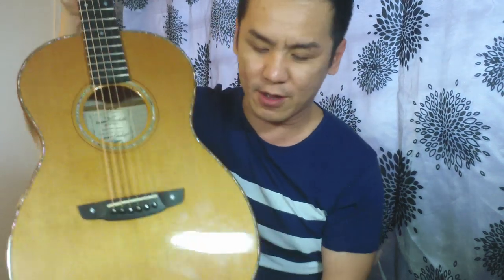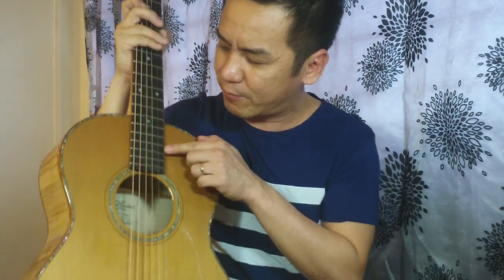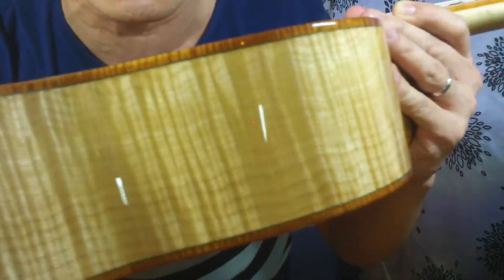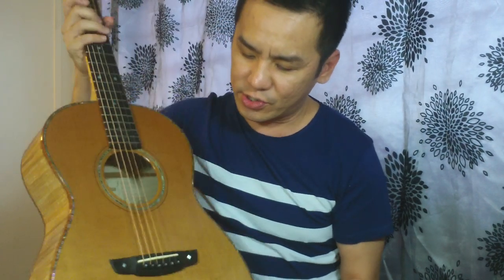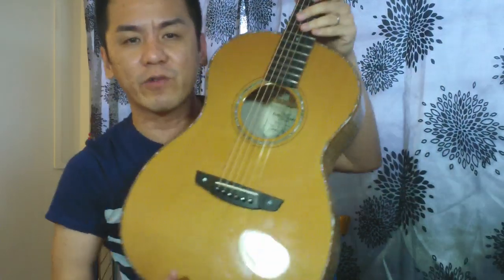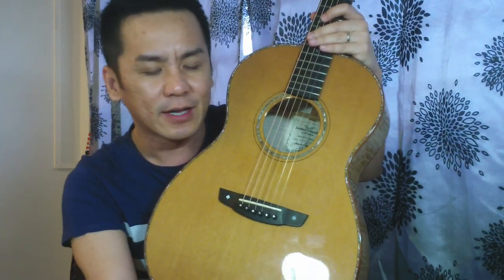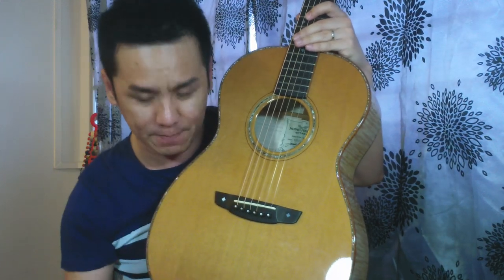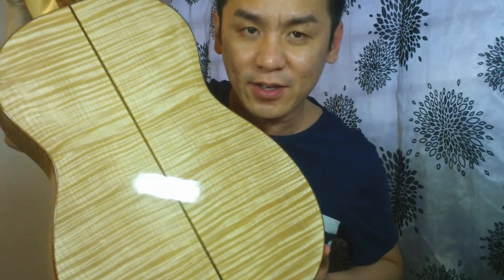Goodall MP-14 ABALONE TOP PURFLING Parlor Mastergrade Cedar Flame Maple Guitar Review in Singapore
Goodall MP-14 Parlor Mastergrade Cedar/Flame Maple Guitar with Pink Abalone top purfling and rosette
Available from The Guitar Gallery in Singapore
All setups done by Jarvis Wong of The Guitar Spa Singapore